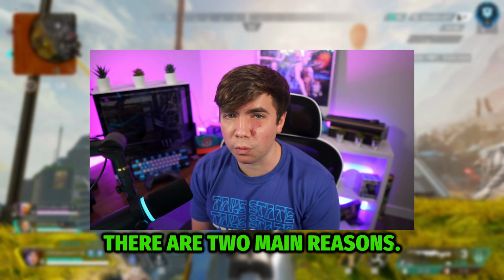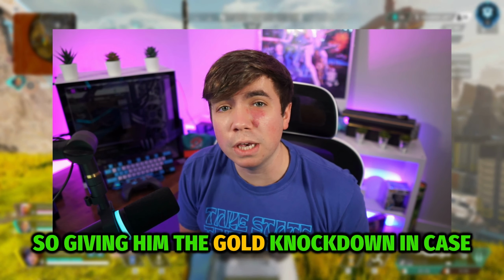How ANYONE Can Hit Diamond in Season 20!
Ranked in Apex Legends Is Easy. Let's talk about how to rank up fast in Apex.